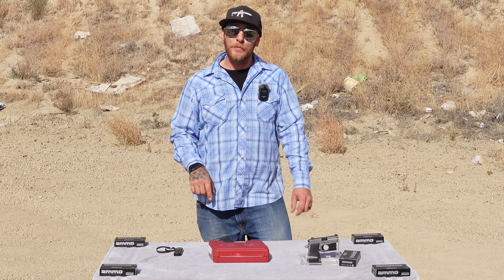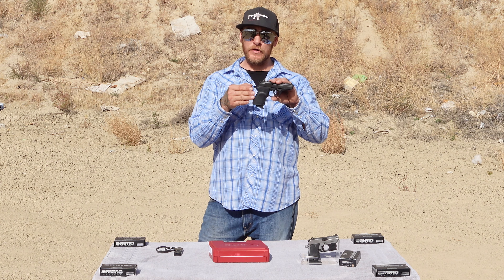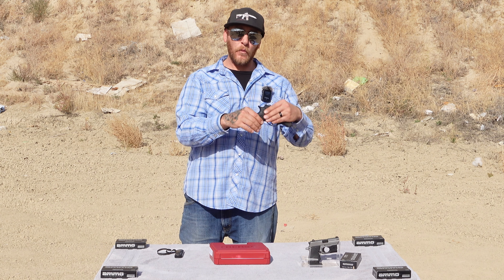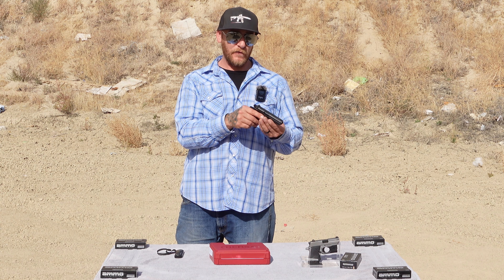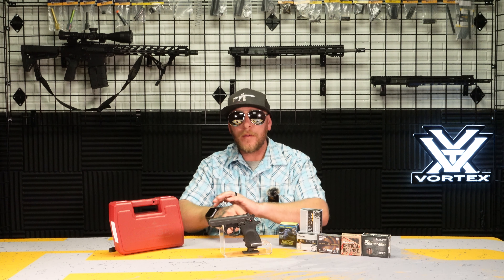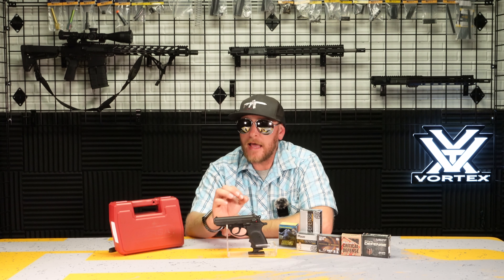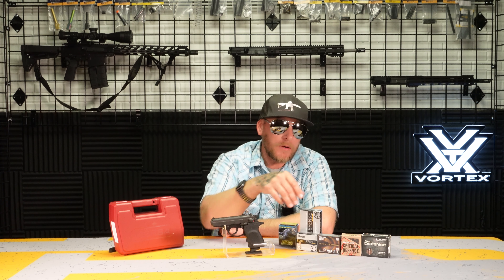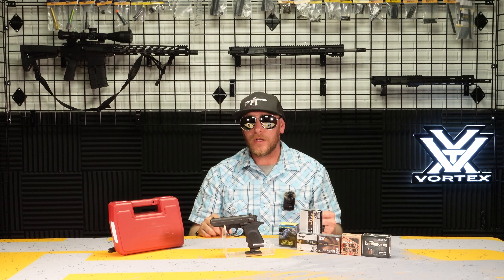Bersa Firestorm 380 Review - Good CCW Gun?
This Bersa Firestorm 380 impressed me. First of all it fits the size of a concealed carry gun that I could wear comfortably in summer clothing. The trigger is exceptionally nice, and that makes it easy to score excellent shot placement. The grip is large enough for me to get my entire hand on. I spent quite a bit of time shooting this, and had no issues getting good hits from 30 yards on 8" steel. All in all considering the price these typically retail for I think this an affordable choice for a 380, but I want to emphasize this isn't a budget gun in terms of quality. Its aluminum frame, and crisp trigger are something I'm not used to seeing in this price point. Another thing I'd like to point out is the fact that this is on the California Handgun Roster. So its something at a great price that's California Compliant!
I hope you enjoyed the video.If you did do me a favor hit that subscribe button, and check the bell so you don't miss any of the new videos we have planned.